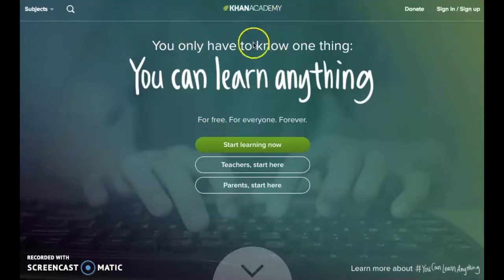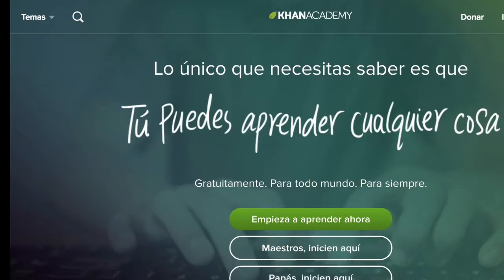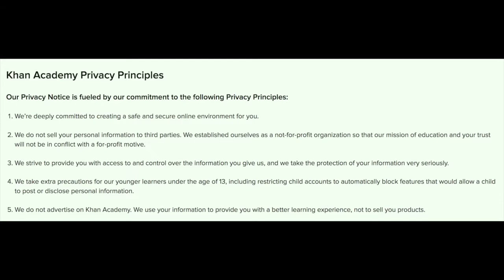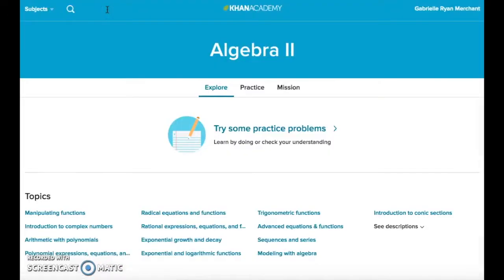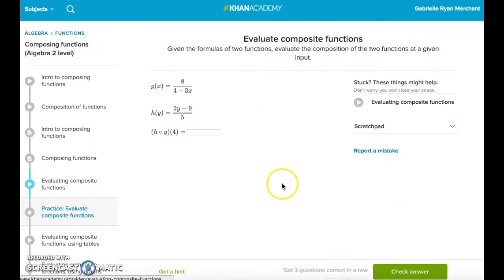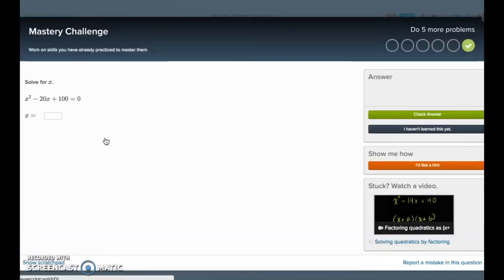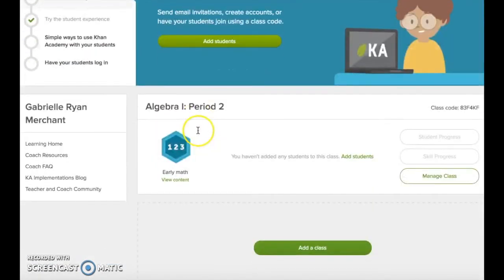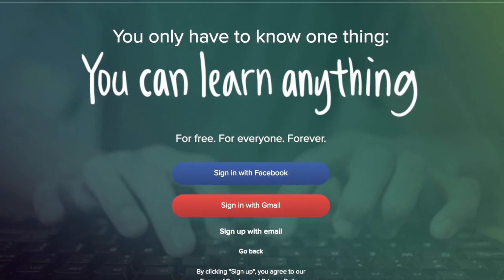Khan Academy Learner-Centered Tool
Khan Academy is an educational organization that creates short educational YouTube videos that serve as lectures on over 5,000 different topics appropriate for K-12 and beyond.